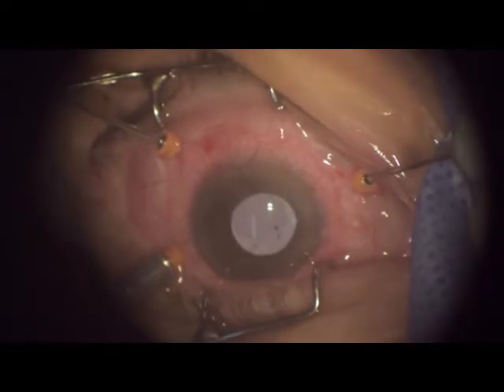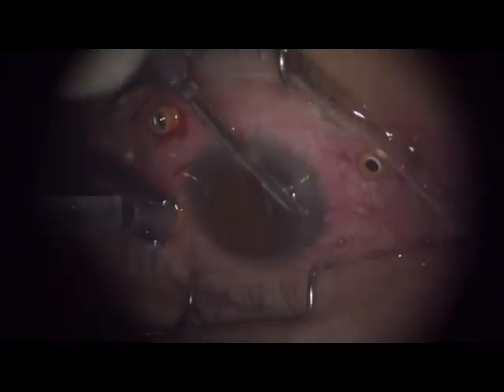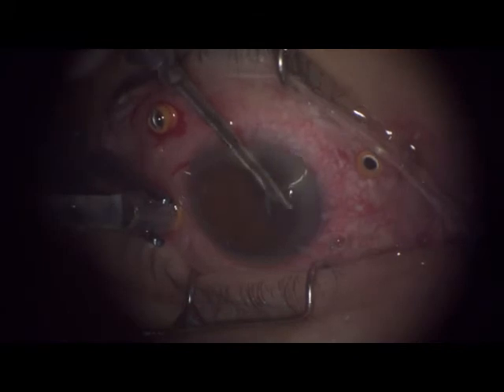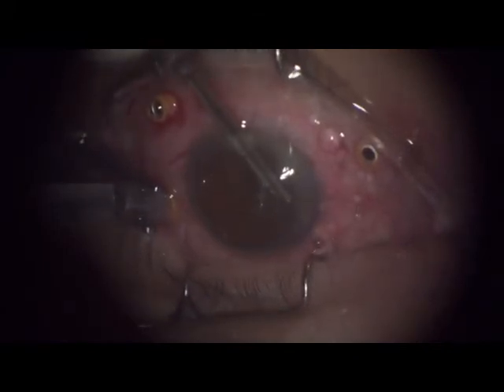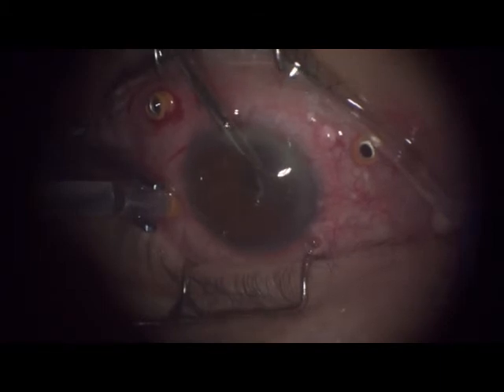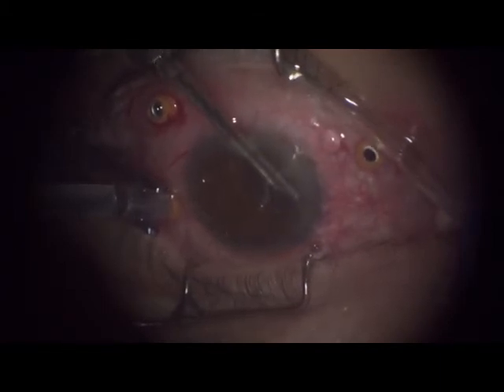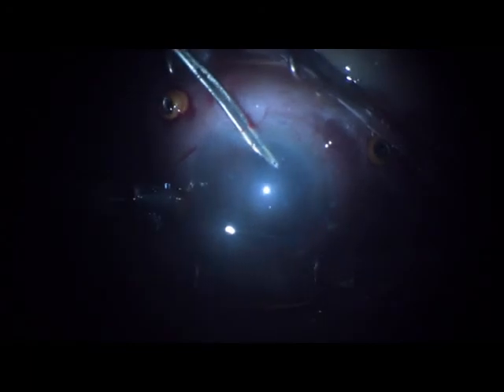Macular Translocation Technique in PVR-Retinal Detachment - A Novel Technique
Great case this PVR-RD post vitrectomy, made in an inverted fashion, with such Macular Translocation, Endolaser and Silicon Oil, gentle approach to the retina with the appropriate force and tips touching the retina towards a circumsbribed movement to put it back to the original anatomic position avoiding the damaged areas to sit on the original foveal area. Disclosures, no financial interests.